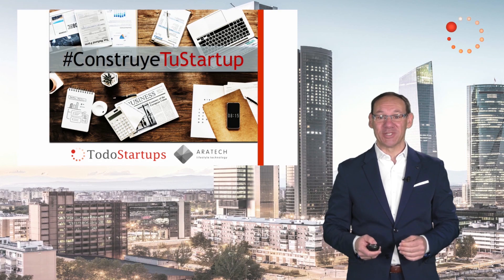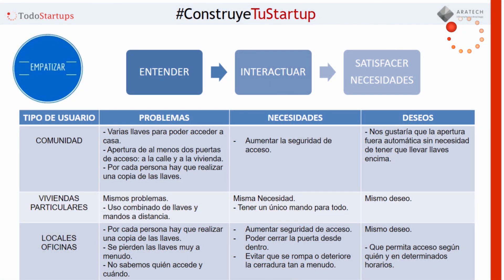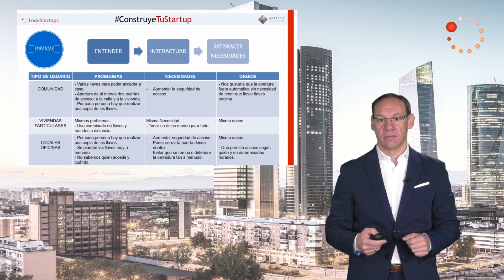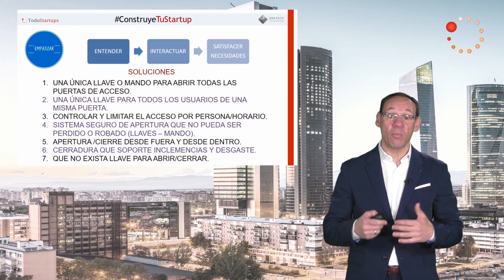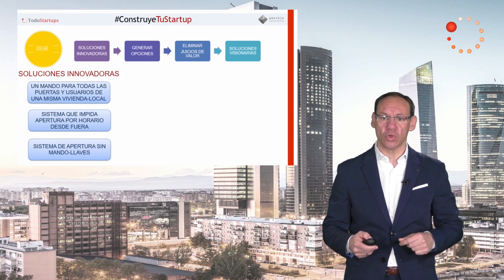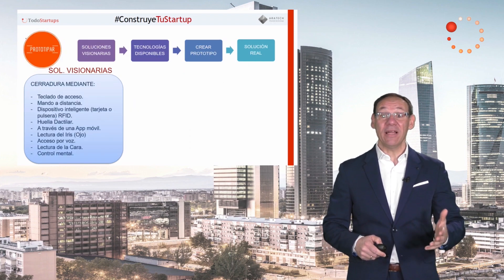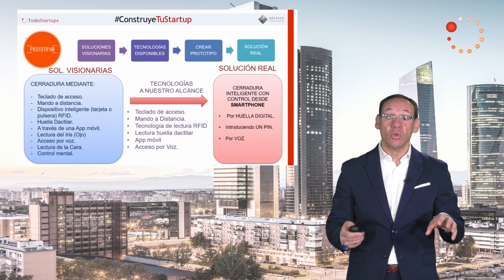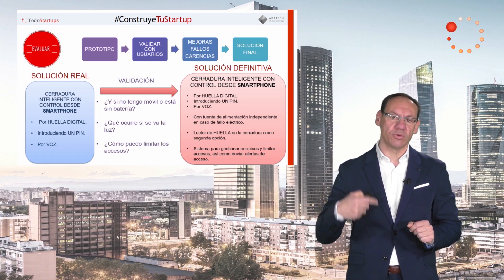Construye tu Startup 13 - Caso Práctico Design Thinking (I)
La metodología Design Thinking ha venido a consolidarse en los últimos años como toda una filosofía en la creación de productos o servicios innovadores. Su utilización permite el desarrollo de productos o servicios desde la perspectiva de los diseñadores.

En este vídeo, el profesor del CEF Luis Tramón, desarrolla un caso práctico de diseño de producto recorriendo las diferentes fases de esta herramienta.